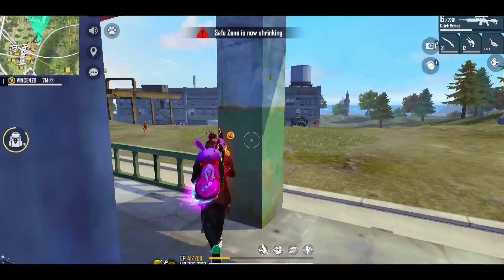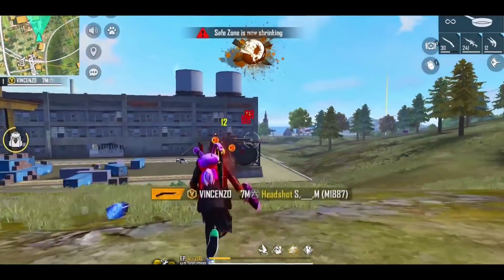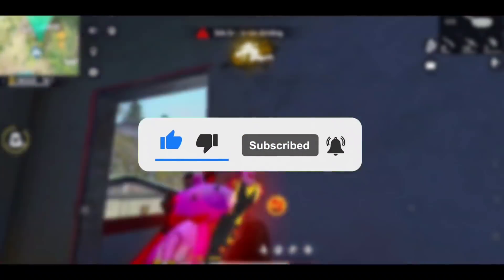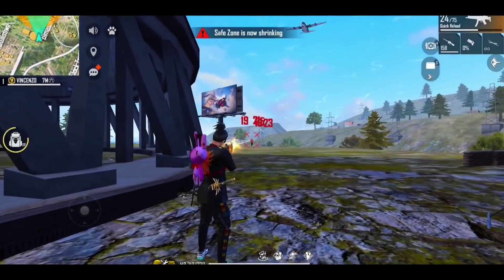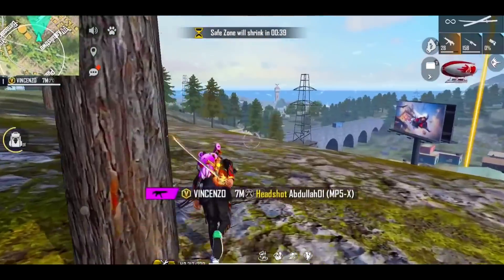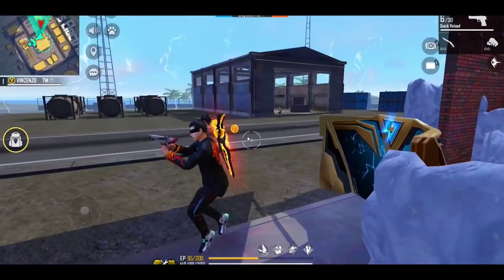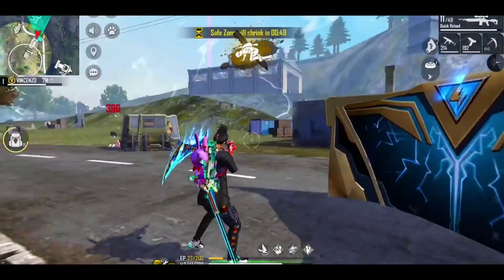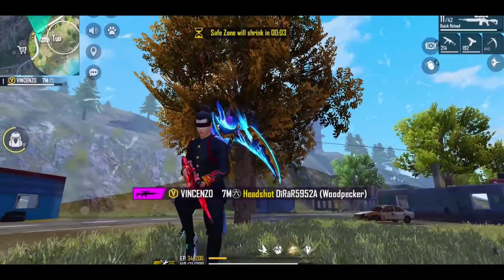FREE NEW M1887 SKIN EVENT | RAMADAN EVENT M1887 SKIN | NEXT M1887 SKIN IN FREE FIRE | NEW UPDATE FF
New M1887 Skin Free Fire | New Shotgun Skin Free Fire | M1887 New Skin Kab Aayega | M1887 New Skin

new m1887 skin free fire gameplay | new m1887 skin free fire kab aayega | ff new event

1.Garena Free Fire Indonesia Live 🇮🇩
2.Garena Free Fire Brazil Live 🇧🇷
3.Garena Free Fire Brasil Live 🇧🇷
4.Garena Free Fire India Live 🇮🇳
5.Garena Free Fire Singapore Live 🇸🇬
6.Garena Free Fire Thailand Live  🇹🇭